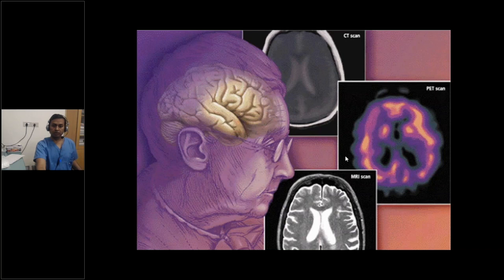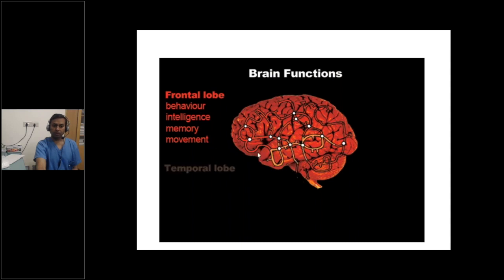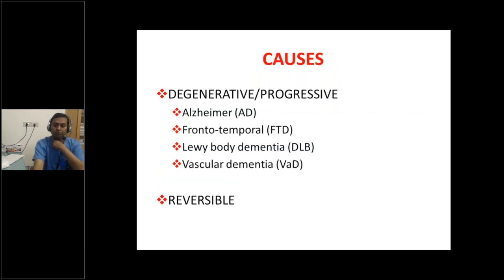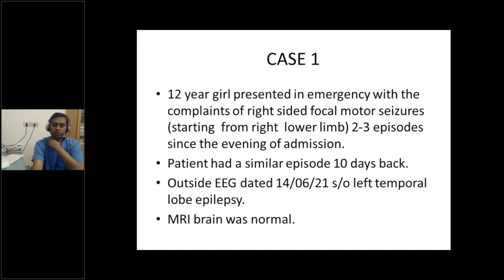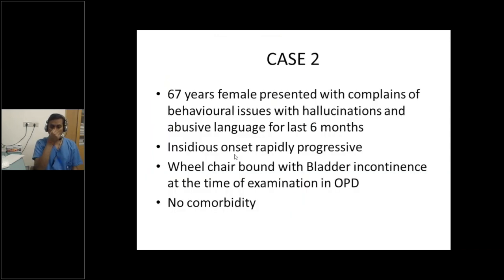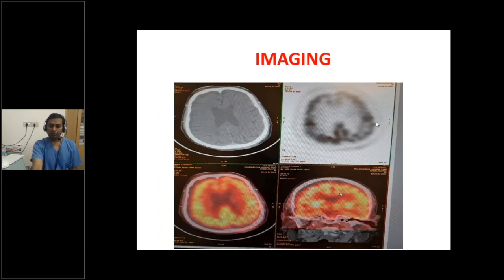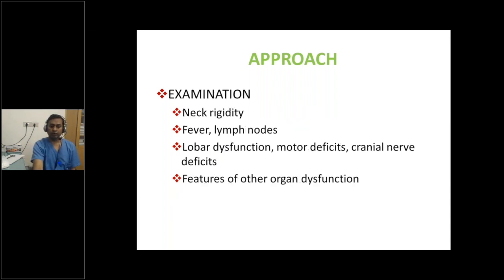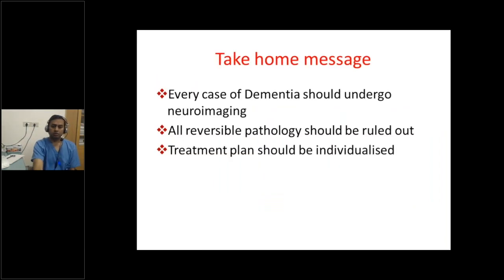3RD KNOWLEDGE FORUM 2021 17 Dr mukesh kumar